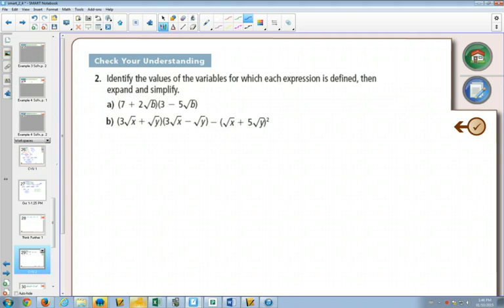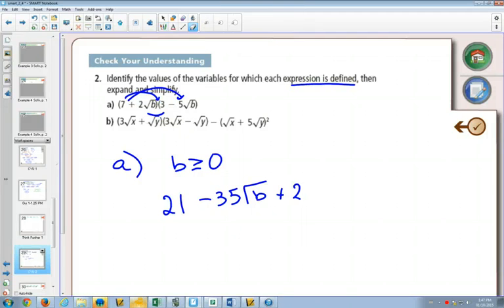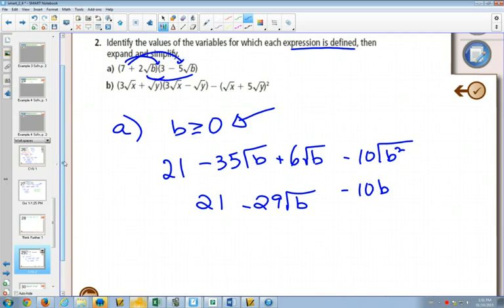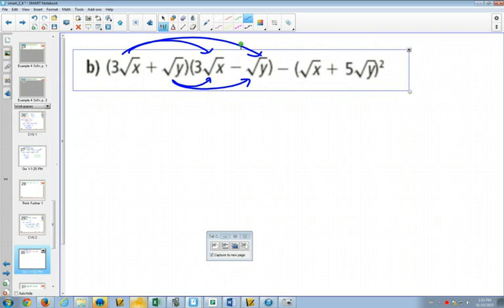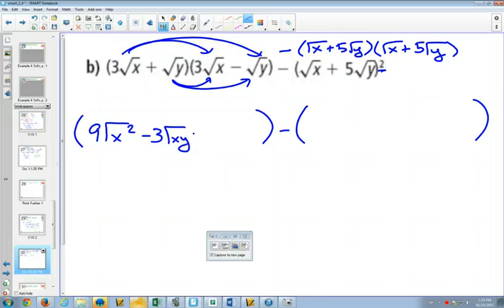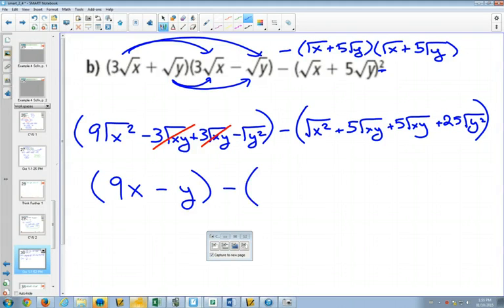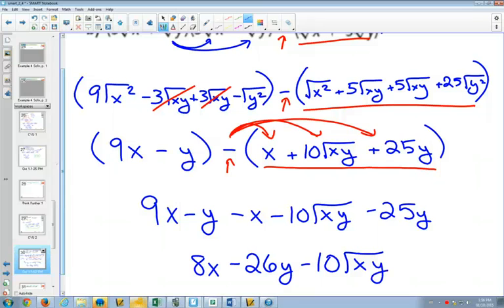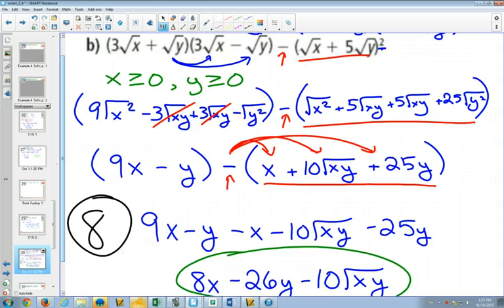30SP 2 4 Example 2